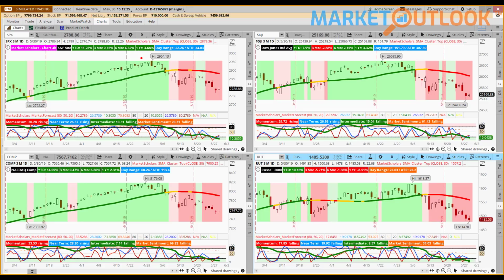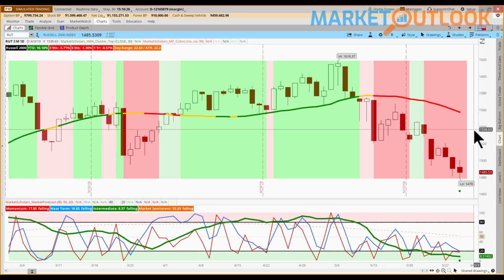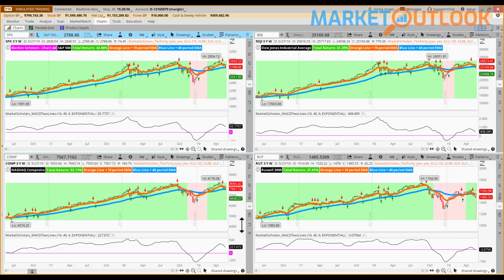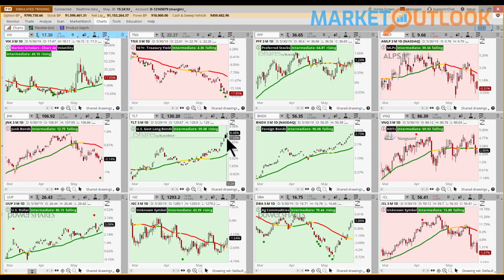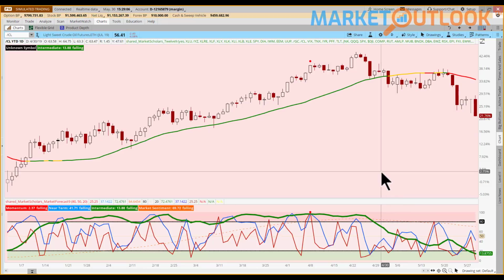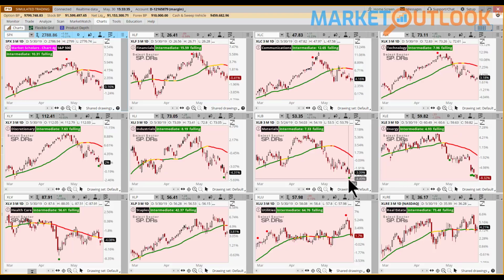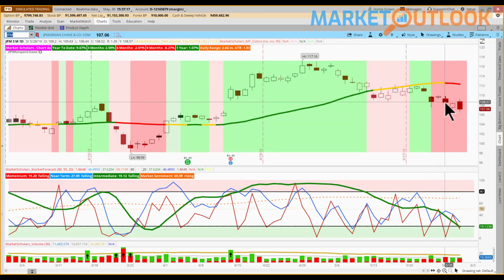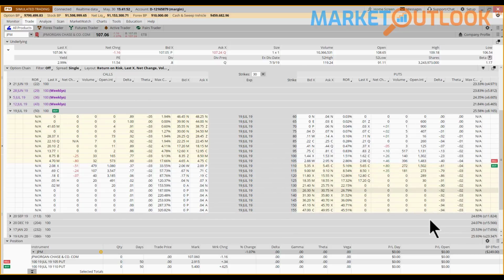Market Outlook - 05/30/19 - Brandon Van Zee